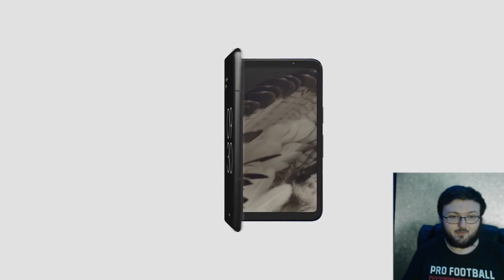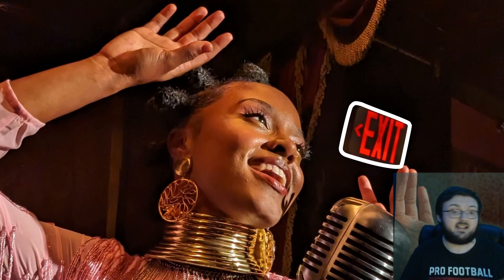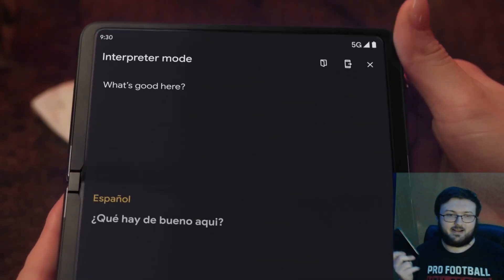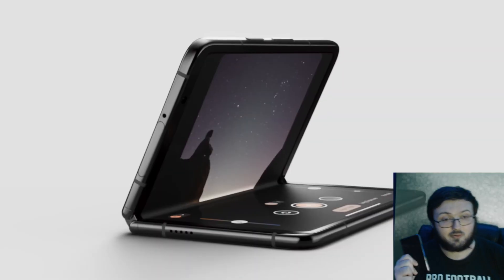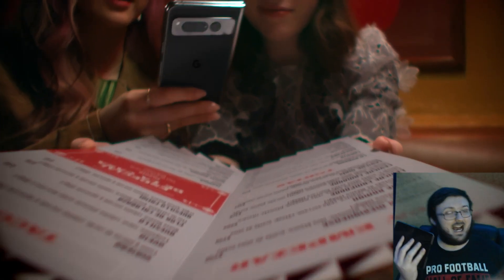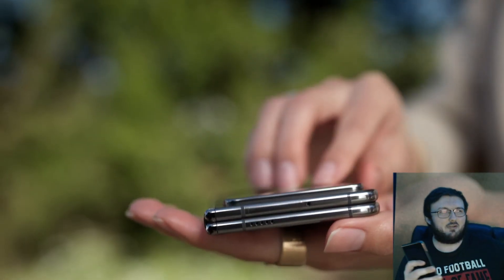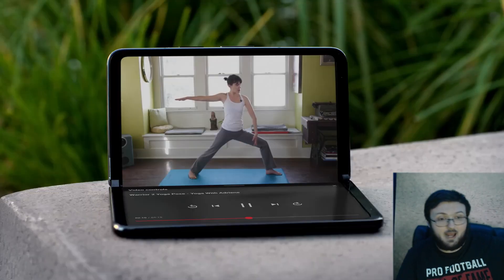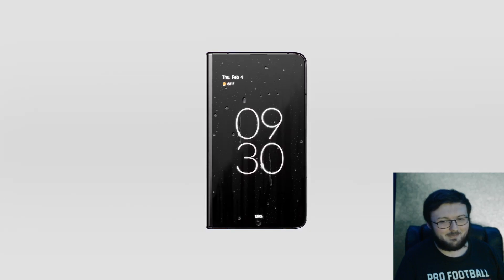WHAT I WANNA SEE CHANGED IN THE GOOGLE PIXEL FOLD 2!!